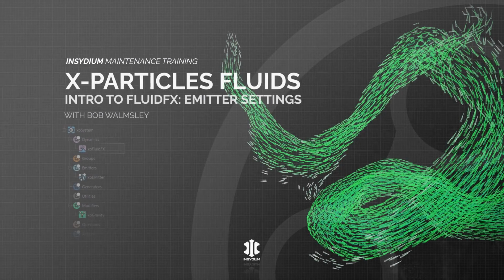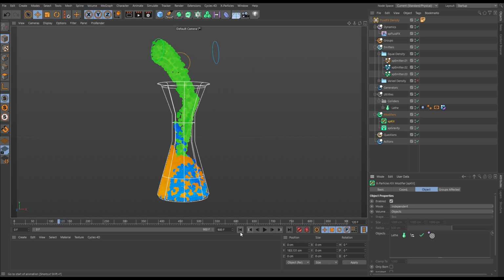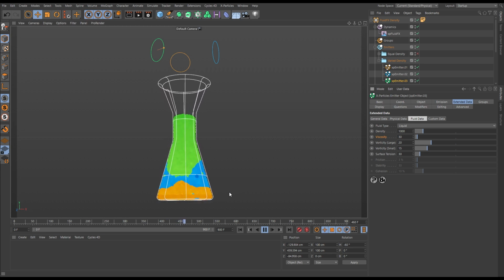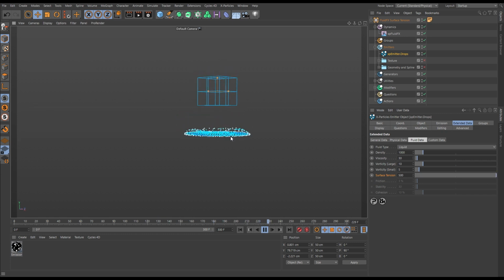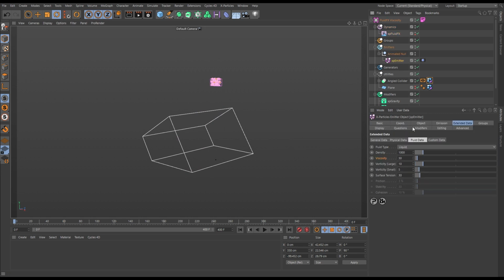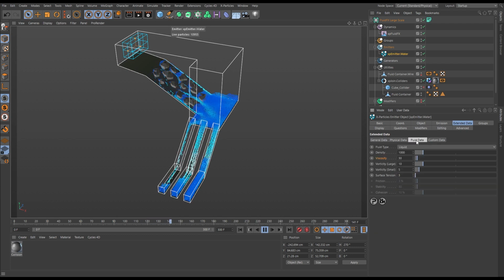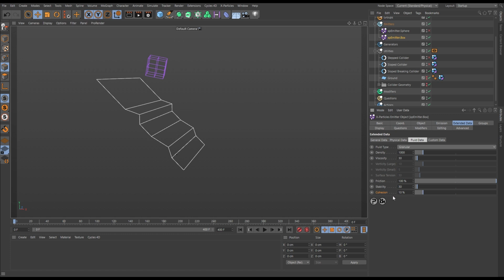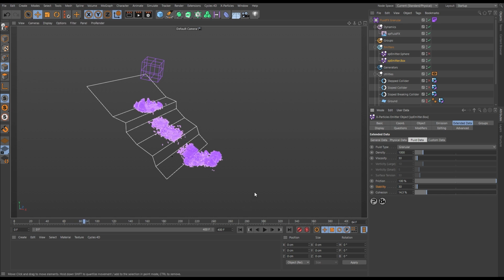Maintenance Training - Dynamics - Fluids - Series 2 - Intro to FluidFX: Emitter Settings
Explore the concept of fluid properties and how to adjust them within emitter settings.

Create water droplets using surface tension.

Set up mixed density simulations, like oil and water.

Use granular mode for snow and sand effects.

*This Maintenance Training video was recorded using Cinema 4D R21 and X-Particles Build 895.
The hardware it was recorded on was an Intel i7 7820X at 3.60 GHz, 64GB RAM, with an Nvidia GTX 1080ti.